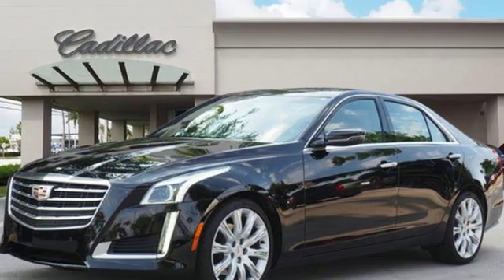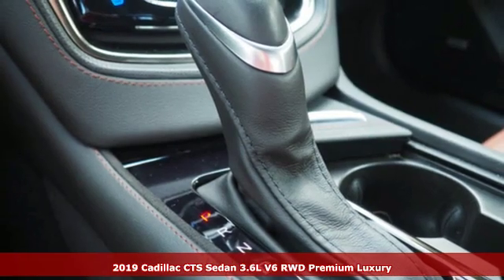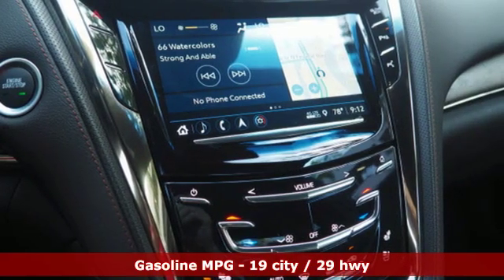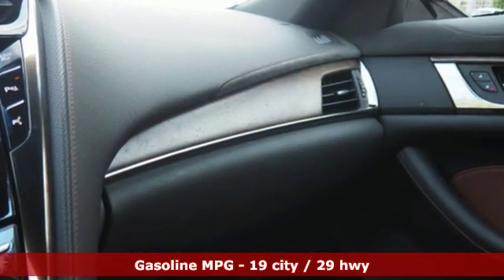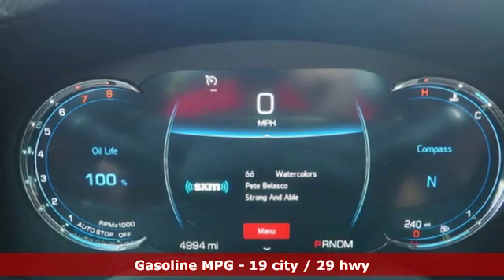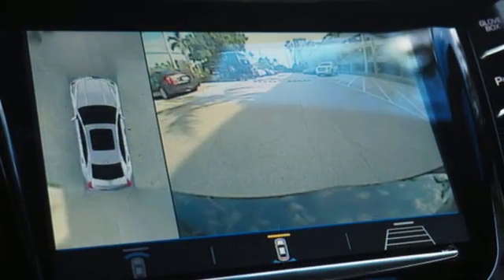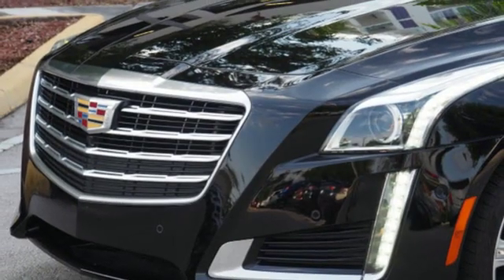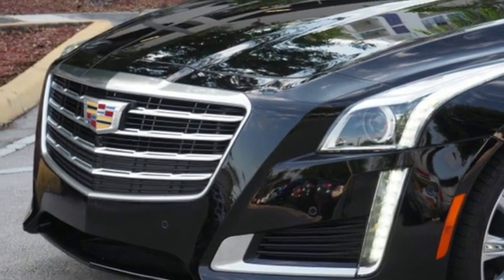New 2019 Cadillac CTS Miami Fort Lauderdale, FL K0102479 - SOLD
Year: 2019
Make: Cadillac
Model: CTS
Trim: 3.6L Premium
Engine: 3.6l 6 Cylinder Fuel Injected
Transmission: RWD 8-Speed
Interior: Kona Brown With Jet Black Accents
Stock #: K0102479
VIN: 1G6AS5SS4K0102479

Address:
1240 North Federal Highway